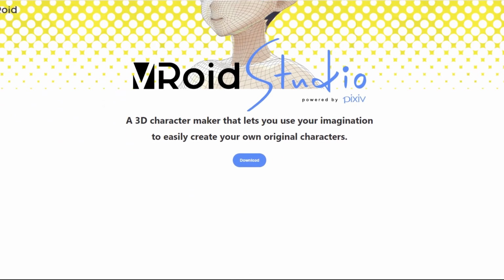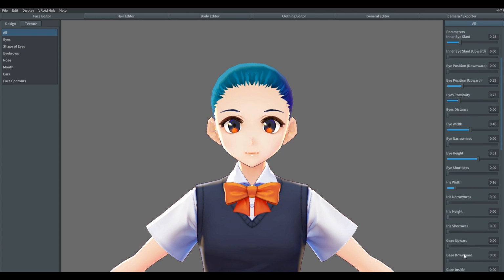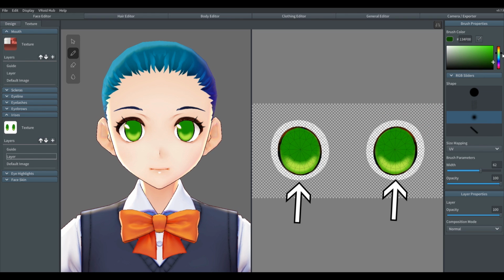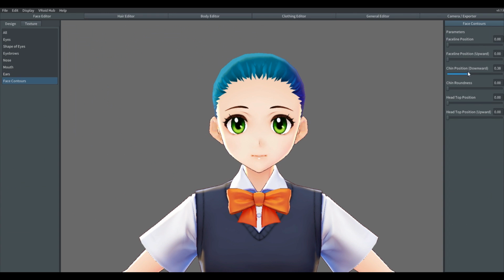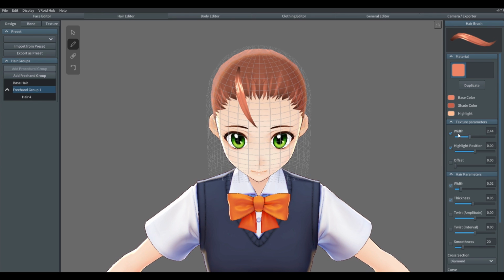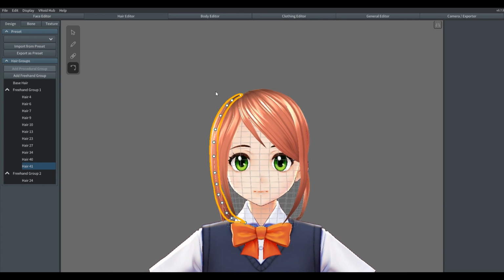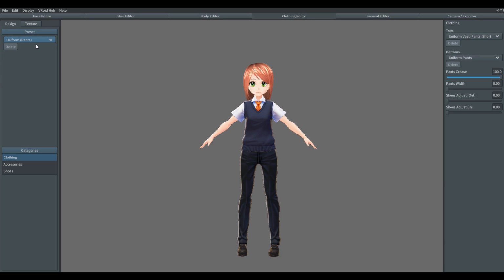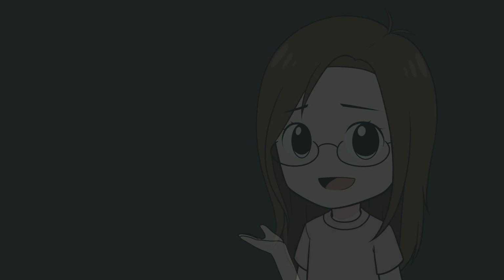Turning My OC Into a 3D Model with VRoid Studio! | Arteza Marker Giveaway!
Hello Everyone! In this week's video, I turn my original character Doris into a 3D Model with the free software VRoid!

Rules:
If under 18 needs legal guardians permission.

Anyone who currently lives in the countries presented below is eligible to enter the giveaway:
USA, Belgium, Slovenia, France, Luxembourg, Bulgaria, Finland, Cyprus, Denmark, Ireland, Estonia, Hungary, Germany, Greece, Portugal, Malta, Czech Republic, Lithuania, Latvia, UK, Sweden, Poland, Slovakia, Spain, Netherlands, Romania, Italy, and Austria.

Songs:
Guava Breeze
Pineapple Breeze
With You